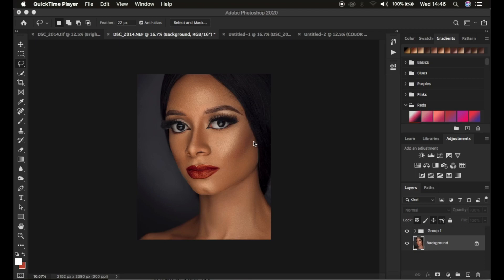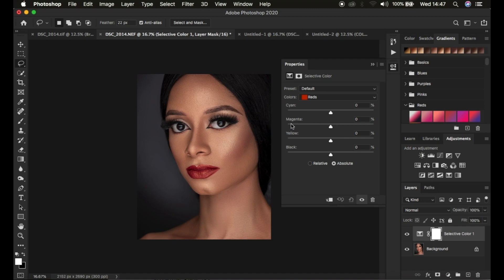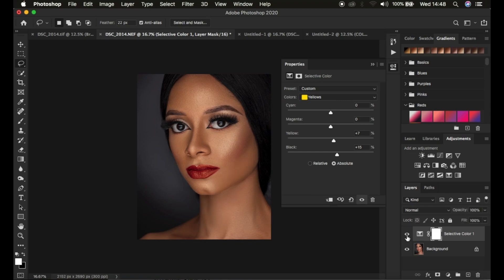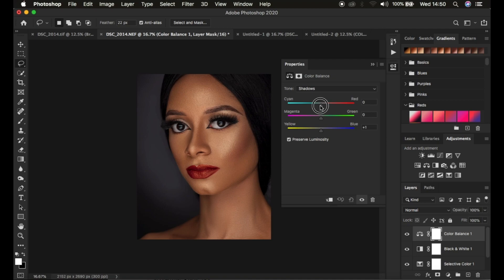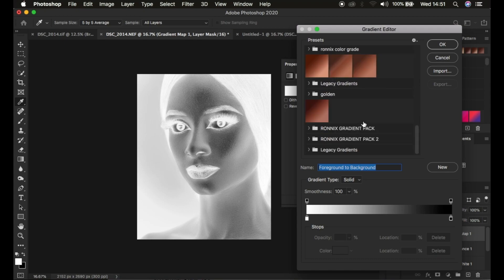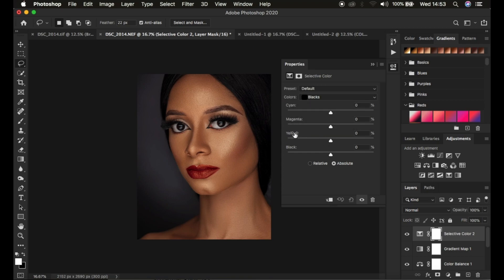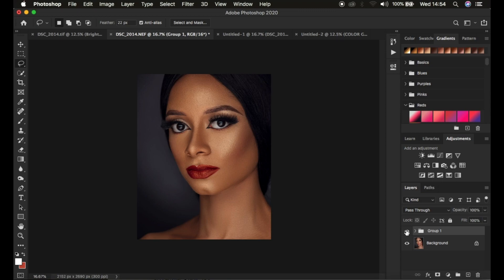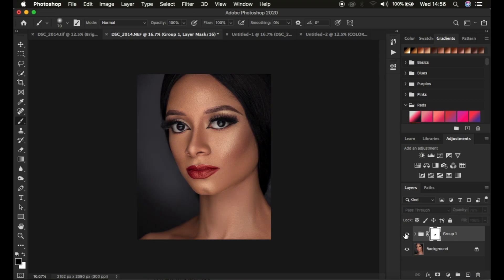How To Color Grade in Photoshop | Warm Skin Tones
How To Color Grade in Photoshop | Warm Skin Tones & Make Photos Pop

Here is a very simple technique that is going to help you get better skin tones in photoshop and make your photos pop from the background and standout. This tutorial will help you save your career.